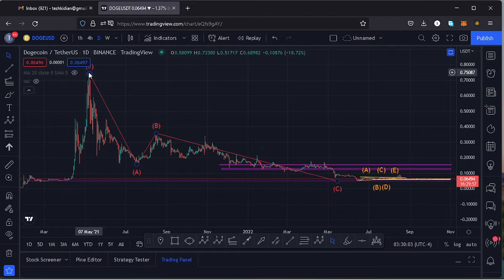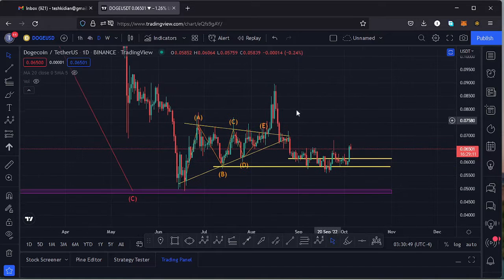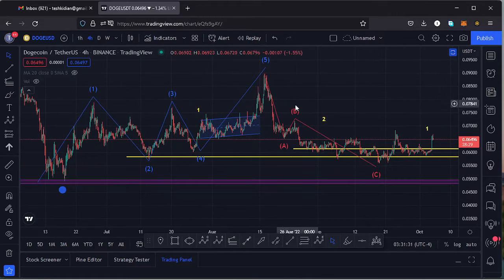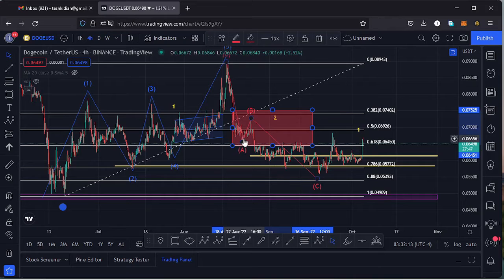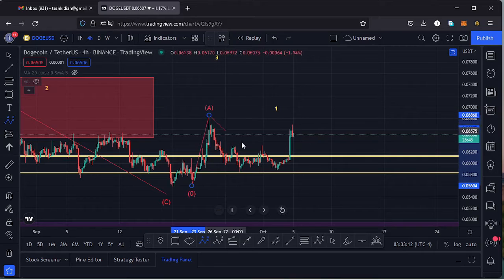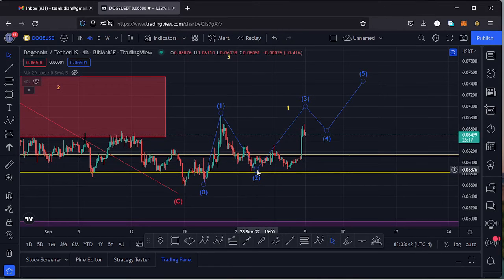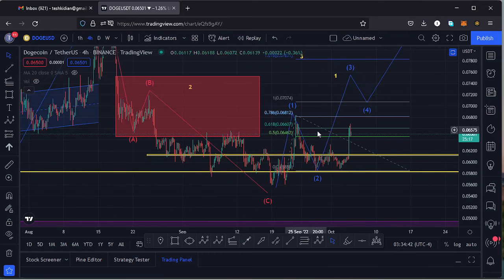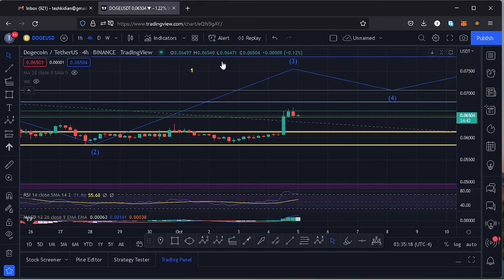DOGECOIN (DOGE) PRICE PREDICTION UPDATE!! ELLIOT WAVES AND TECHNICAL ANALYSIS